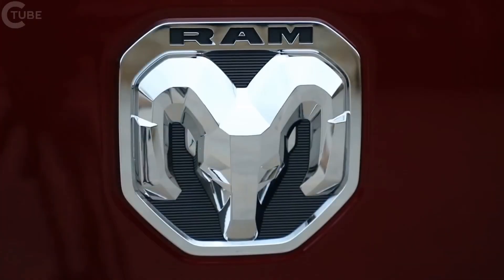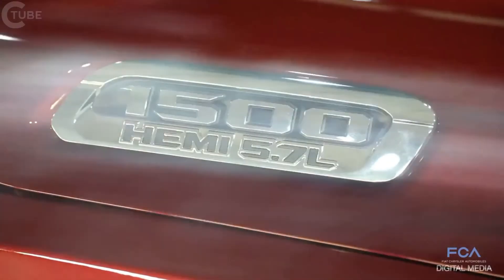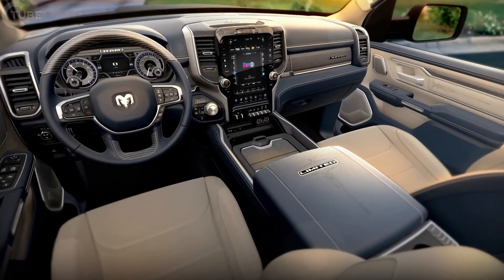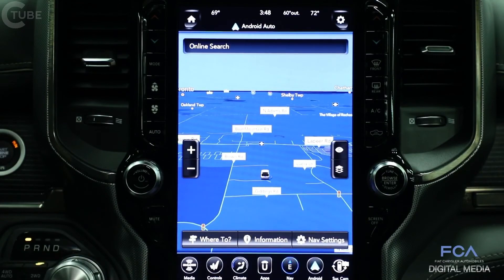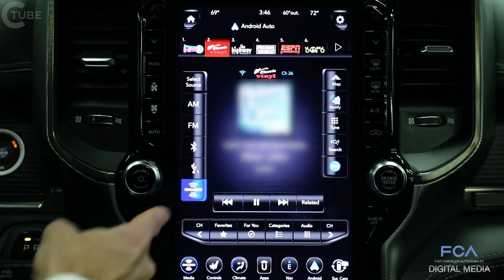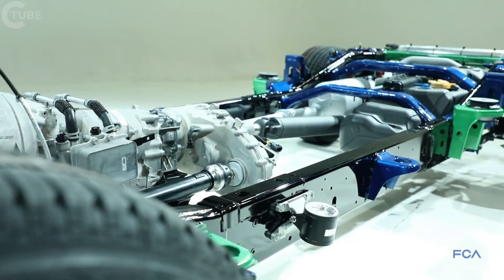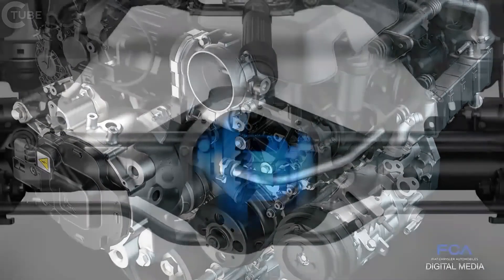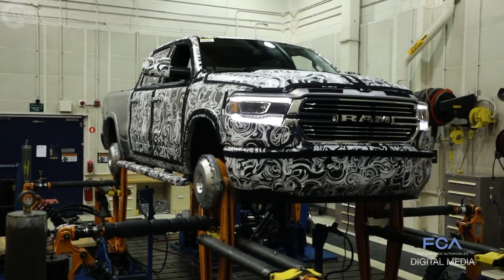مواصفات دودج رام 1500 | ٢٠١٩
هندسة:

■ تخفيضات الوزن الكلي التي يبلغ مجموعها حوالي 225 رطل صافي بالمقارنة مع النموذج السابق

■ إطار جديد يتميز 98٪ عالية القوة الصلب لتحسين المتانة والوزن وصلابة لتحسين التعامل

■ أقوى رام 1500 من أي وقت مضى مع الإطار الأكثر تقدما في الجزء يضم الحصري الأمامي تصميم السكك الحديدية رذاذ

■ زادت الحمولة القصوى إلى 2300 جنيه وأقصى سحب للمقطورة إلى 12،750 جنيه

■ رام 1500 الجديدة هي الشريحة الأكثر الهوائية الهوائية مع معامل .357 السحب ويتميز الديناميكا الهوائية النشطة الحصرية: مصبغة مصبغة، سد الهواء والتعليق الهوائي

■ كل جديد الصدمات استجابة التردد (فرد) تقديم أفضل مزيج من ركوب والمناولة والراحة في بيك اب

■ يعمل الجيل القادم من نظام التعليق الهوائي الحصري على تحسين كفاءة استهلاك الوقود، ويحسن القيادة، ويعطي قدرة أكبر على الطرق الوعرة، ومستوى الحمولة، وراحة الدخول والخروج

■ أكبر فرامل أمامية في قطاع 14.9 بوصة وفرامل جديدة للسيارات الكهربائية

■ 4 × 4 جديدة على الطرق الوعرة تتضمن الحزمة تعليق مع رفع بوصة واحدة، والمحور الخلفي قفل الإلكترونية، والصدمات ضبطها ومراقبة التل الهبوط

توليد القوة:

■ 2019 رام 1500 يحقق مكاسب كبيرة في كفاءة استهلاك الوقود مع نظام هجين معتدل إتورك على الجيل الثاني 3.6 لتر بنتاستار V-6 و الأسطوري 5.7 لتر هيمي V-8 محركات

■ يجمع الشاحن الكهربائي بين وحدة مولد المحرك ذات الحزام المضغوط مع مجموعة بطارية 48 فولت لتمكين وظيفة بدء / إيقاف، ومساعدة عزم دوران قصير األمد، وتجديد طاقة الفرامل

■ إتورك يضيف ما يصل إلى 90 lb.-ft. من عزم دوران الاطلاق إلى بينتاستار V-6 سعة 3.6 لتر وتصل إلى 130 رطل / قدم مربع. من عزم الاطلاق إلى 5.7 لتر هيمي V-8

■ وحدات الكتلة النشطة التي يتم تركيبها على الإطار (أتم) وإلغاء الضوضاء النشطة في المقصورة توسع من استخدام اسطوانة قطع الوقود في تقنية إنقاذ الوقود على 5.7 لتر من طراز هيمي V-8 وتمكن المقصورة الهادئة عند 67.1 ديسيبل

■ جيل جديد من توركييفليت ثماني سرعات ناقل حركة أوتوماتيكي توفر تحسين الكفاءة مع أجهزة الكمبيوتر التحكم أكثر قوة

■ تأمين إلكتروني جديد التفاضلي الخلفي هو معيار على 4X4 على الطرق الوعرة حزمة والمتمردين، وهي متاحة على جميع النماذج

■ يتضمن نظام مبادل حراري الآن المحور الحراري الأول في الصناعة إلى الحار الدافئ الخلفي محور العتاد النفط، وتعظيم كفاءة المحور خلال الاحماء

الاتصال:

■ توفر كل من 2019 رام 1500 الجديدة تكنولوجيا حديثة وحديثة مع نظام أوكونكت من الجيل الرابع الحائز على جوائز وشاشة تعمل باللمس قابلة لإعادة التشكيل من فئة 12 بوصة حصريا تتميز بقدرة تقسيم الشاشة للتشغيل المزدوج

■ كل جديد سيريوسم مع صناعة حصرية 360L شخصية تجربة الاستماع مع المزيد من التنوع، والمحتوى الذكي والتوصيات والآلاف من ساعات من الصوت حسب الطلب

■ الجيل الرابع من نظام يوكونيت سيريوسم الجارديان متصلة الخدمات يسلم متقدمة في السيارة متصلة الخدمات، بما في ذلك 4G واي فاي نقطة ساخنة القدرة

■ أقوى نظام صوتي متوفر على الإطلاق في نظام بيك آب، ونظام صوتي هارمان كاردون مع 19 مكبرات صوت متميزة، ومكبر صوت محيطي بقوة 900 واط، ومضخم صوت 10 بوصة، وإلغاء الضوضاء النشط

■ 360 درجة كاميرا الرؤية المحيطي مع منظور بيرس 'العين للسيارة